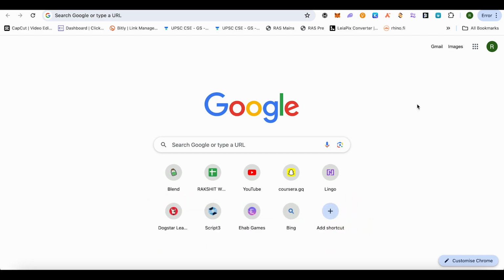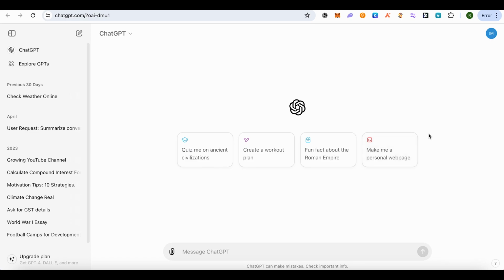How To Easily Convert Handwritten Notes Into Digital Text Using ChatGPT (2025) Simple Tutorial